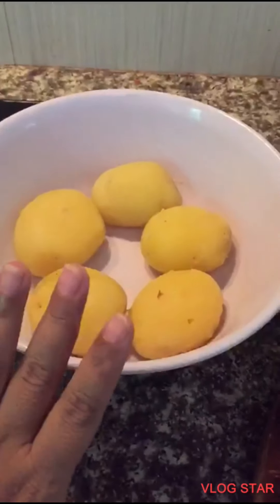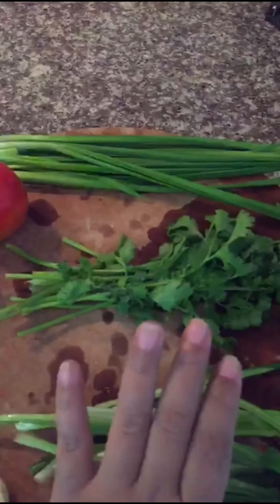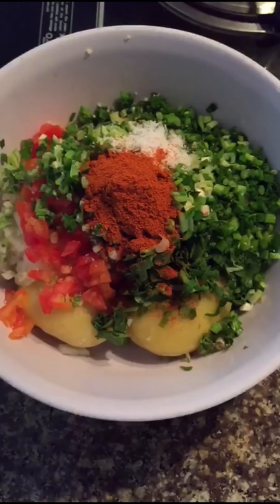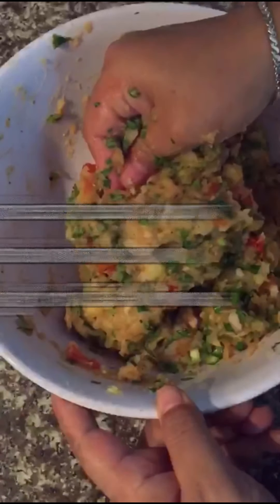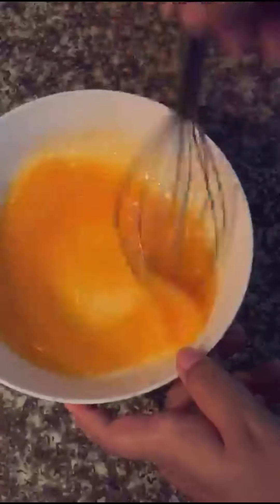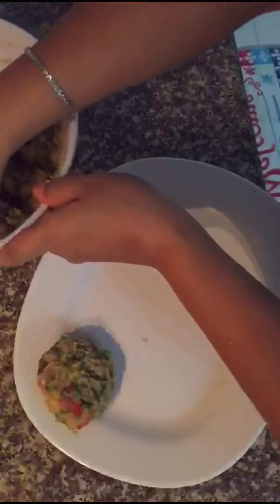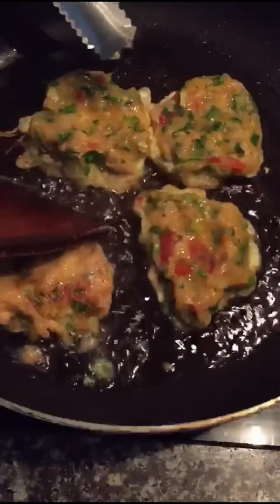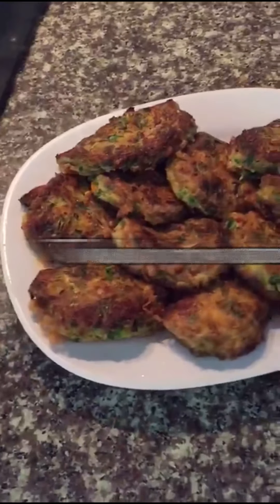Mizo chawhmeh/ food siamdan- alu chop. How to make alu chop ( aloo chop) Mizo style without flour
How to make spicy chutney